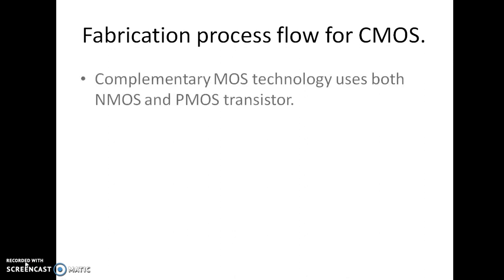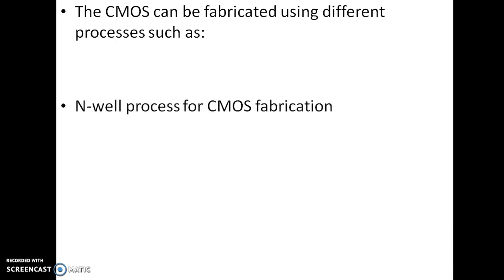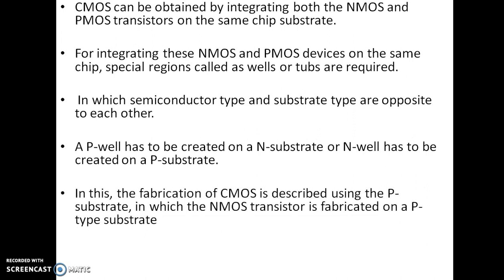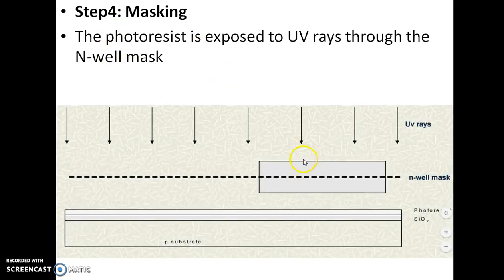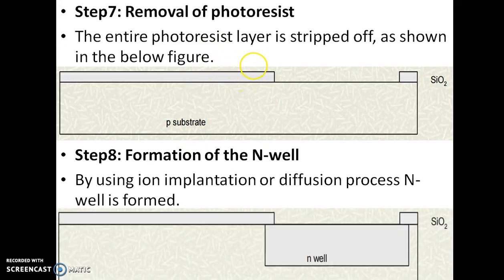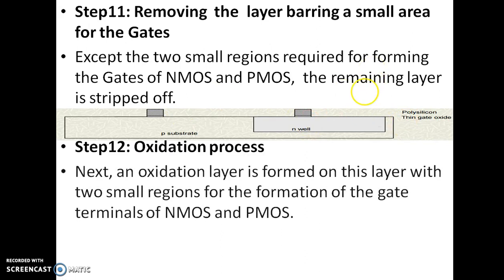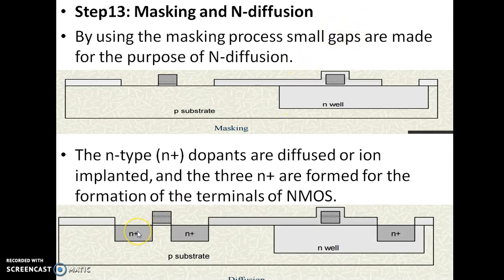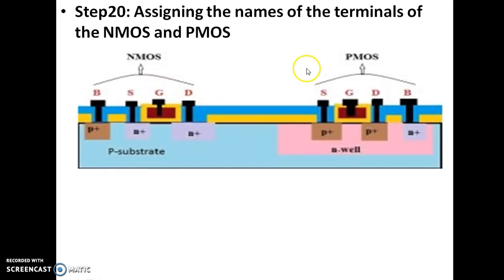Fabrication of CMOS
Fabrication of CMOS using N-Well.